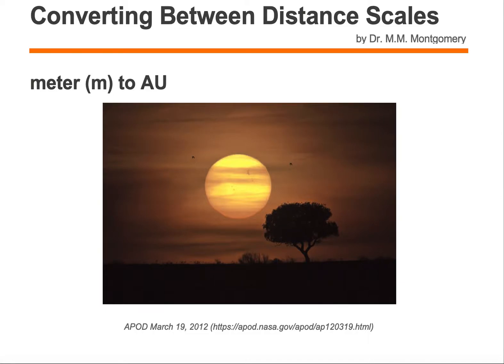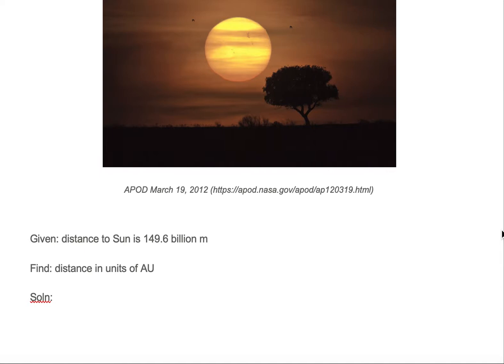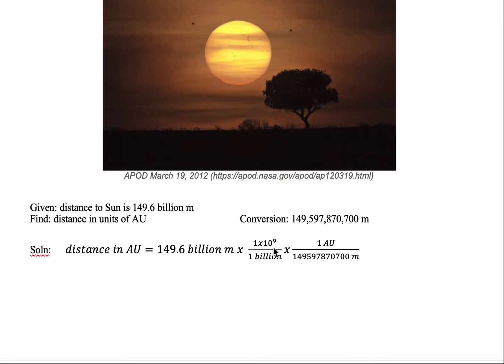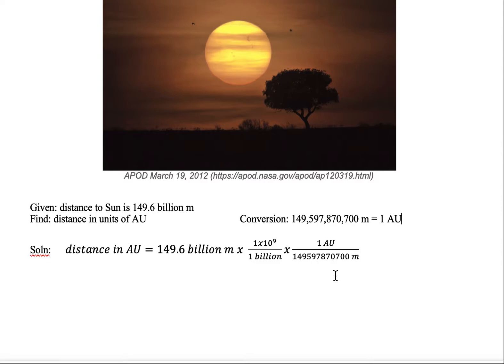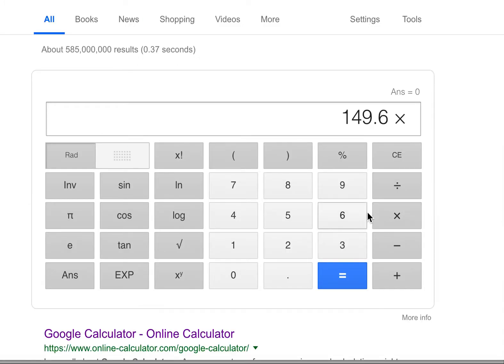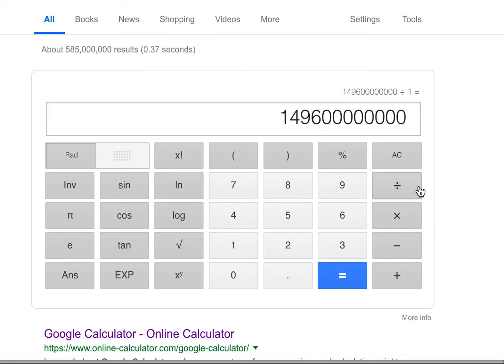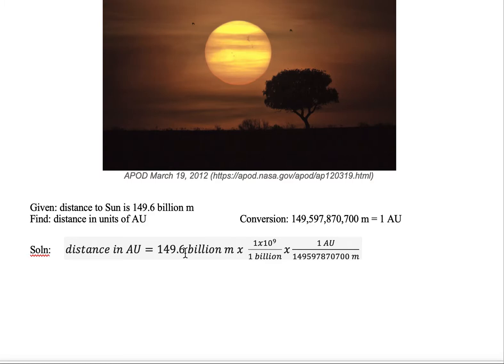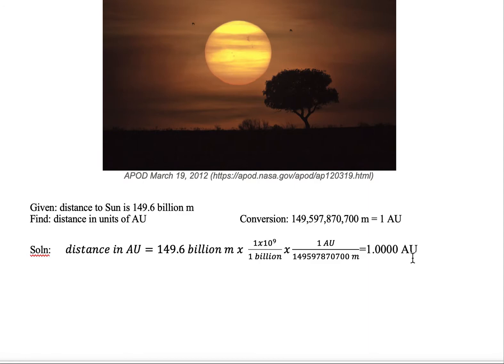Conversion Distance Scales [e.g., meters (m) to light year (ly)]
Converting from meters (m) to light year (ly)